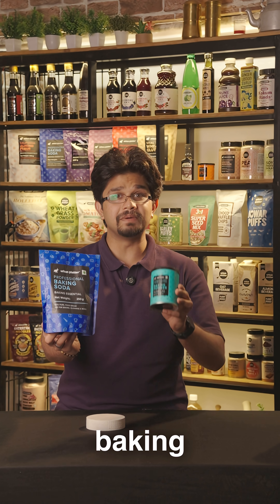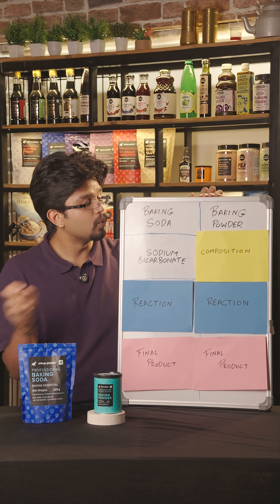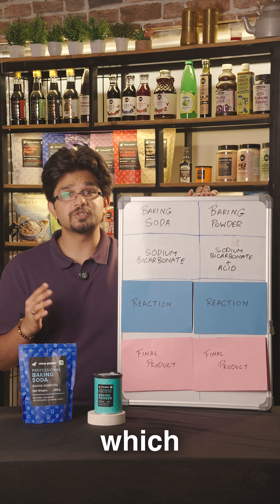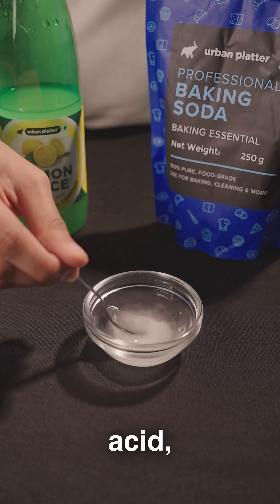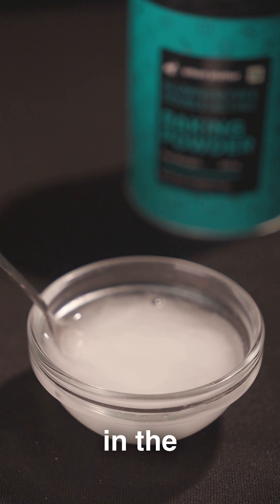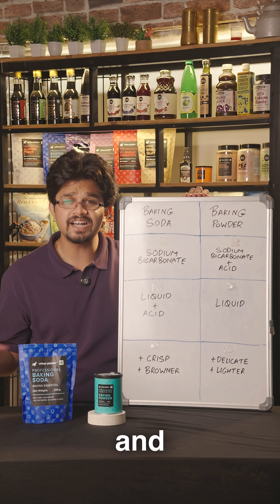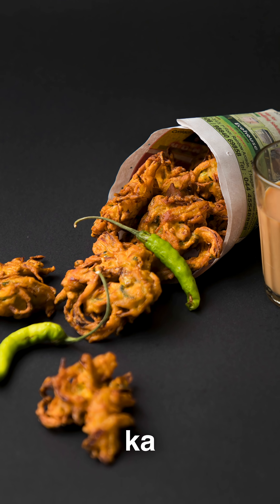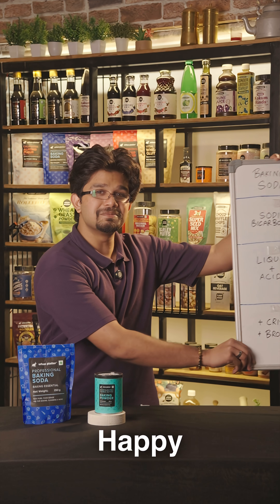Baking Soda vs. Baking Powder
The ultimate bake-off showdown! 🥄✨
Know your leavening heroes to rise like a pro.
Spoiler: They’re NOT interchangeable!